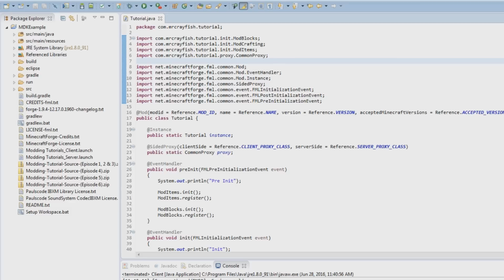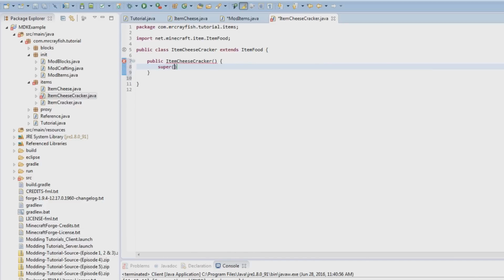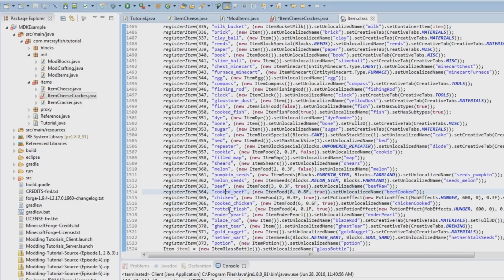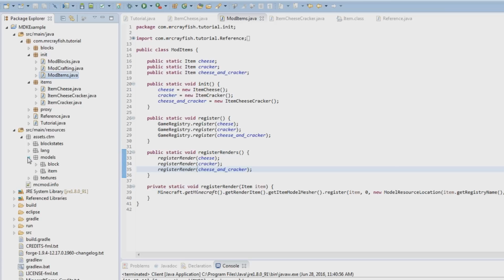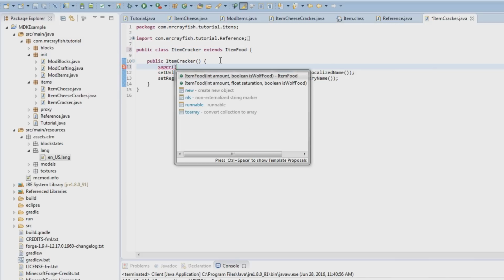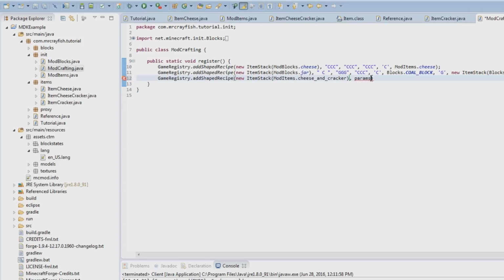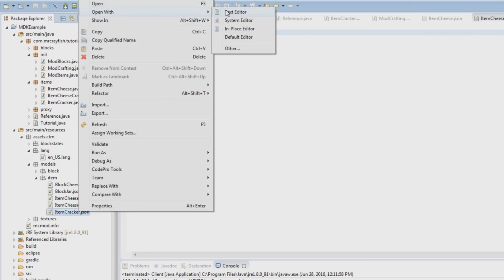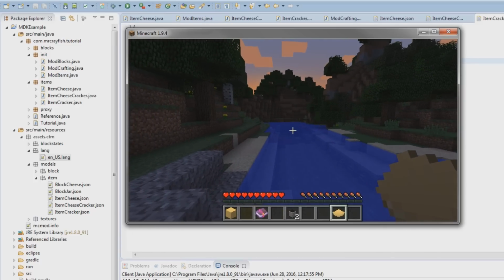Minecraft 1.9: Modding Tutorial - Custom Food (#7)